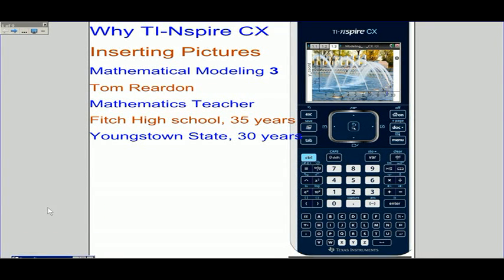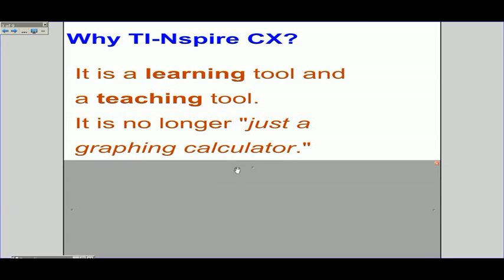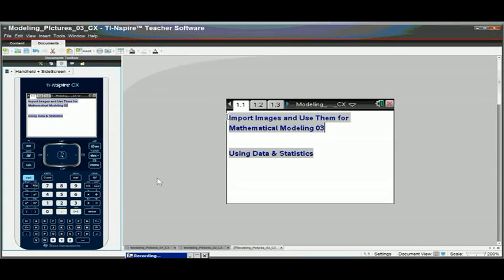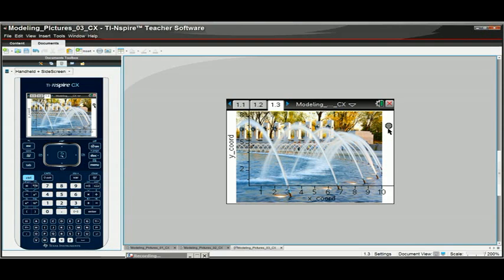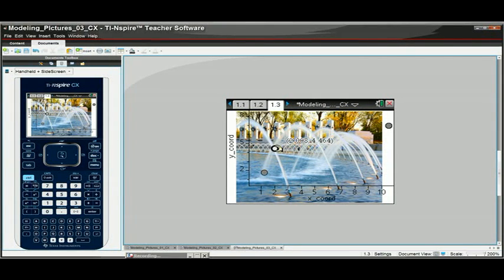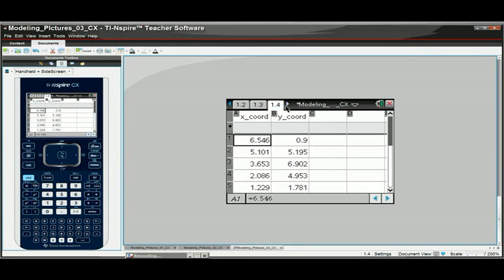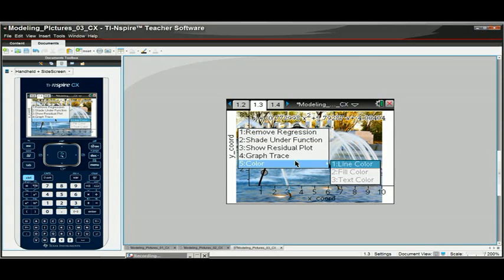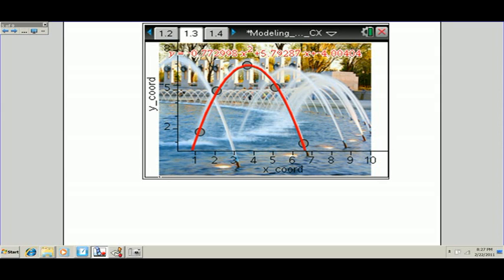TI-Nspire CX Handheld Inserting Picture - Mathematical Modeling 3 of 3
Presented by Tom Reardon